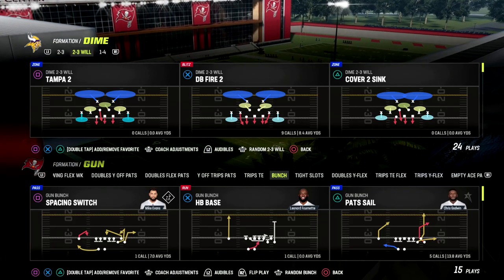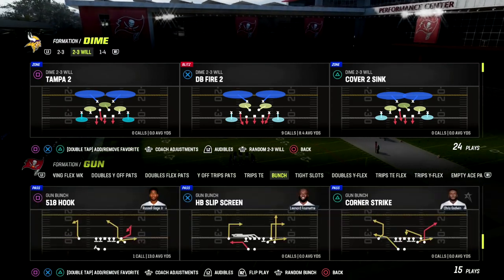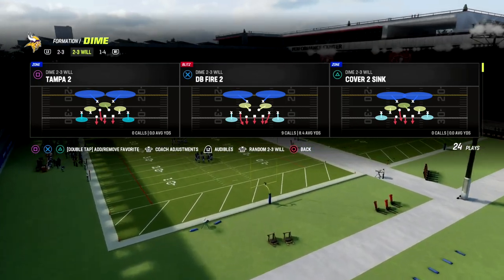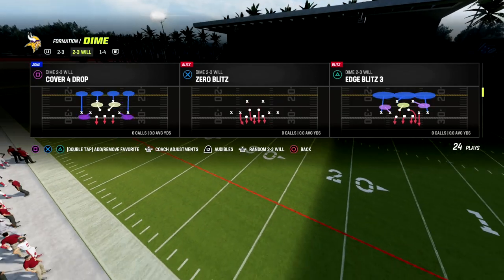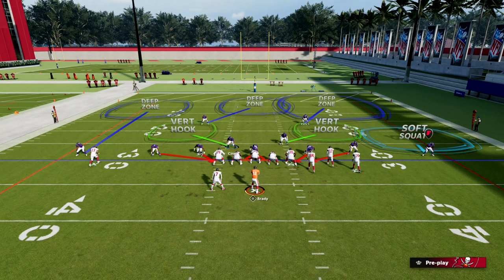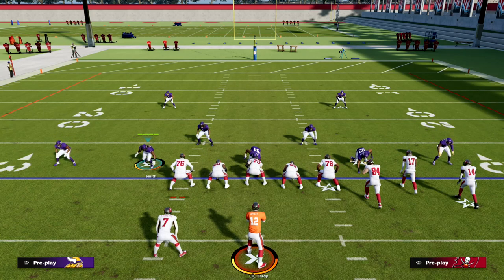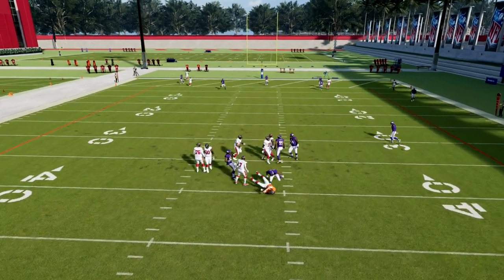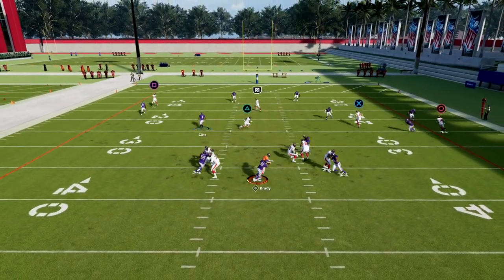The NEW Lockdown META Defense| Dime 2-3-6 Will eBook